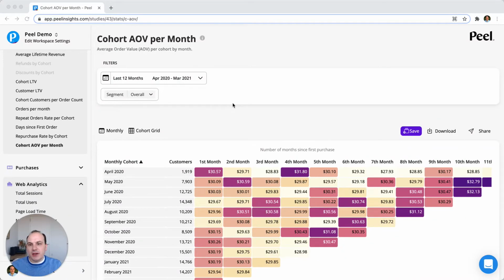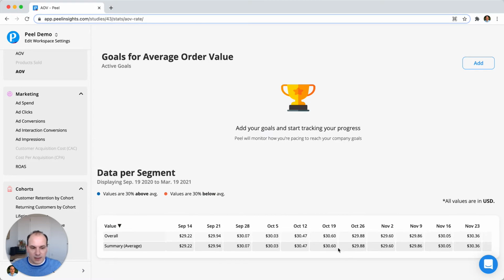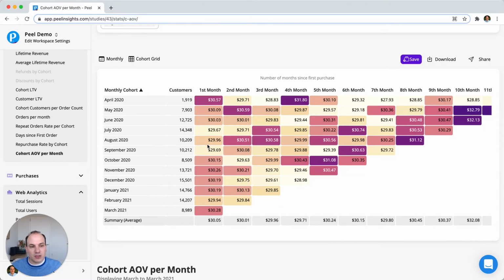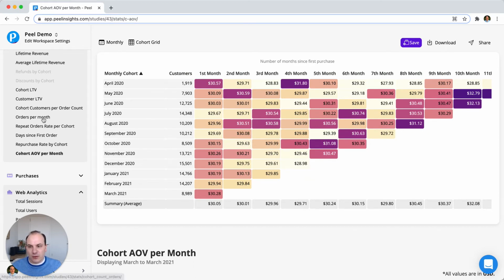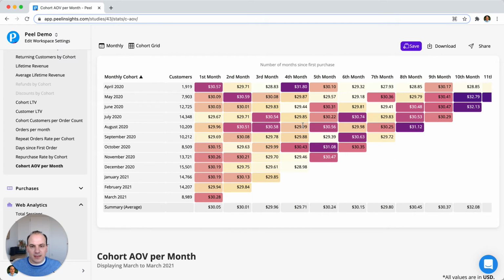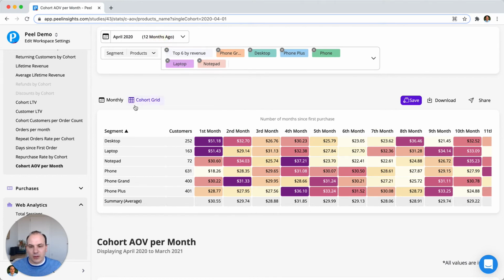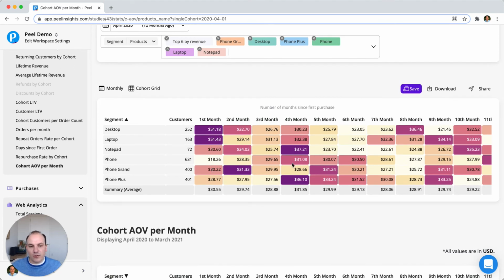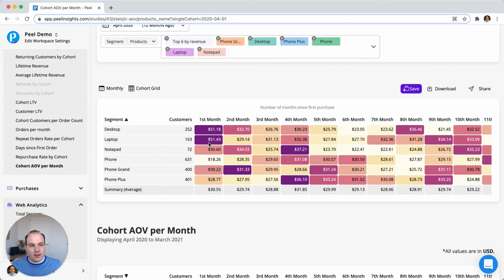Peel Cohort Metric: COHORT AOV PER MONTH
Cohort AOV per month metric looks at AOV by the cohort view so you can easily understand if your returning customers are increasing the AOV on their subsequent purchases, or if your new customers are increasing the AOV compared to previous months/cohorts. Each customer is placed in the cohort when they make a first purchase.

The cohort view of AOV per month is a more in depth view of tracking AOV than looking at the linear cohort chart because you can really track engagement with the cohorts over time.

How do we calculate?

We are looking at all the revenue from that cohort for that month and dividing it by the number of orders for that month which will give us the Average Order Value. This tells us how much customers are spending per order - which you always want to increase.

Over time you can see if your price increase, that the AOV will increase

Segmentation
When you look at products, you are looking at the AOV per product from their first purchase. Customers might come back and buy different products, but they will still be included in the segmentation by product for Product A.

If it is by the customers segment - customer tags, attribution sources, etc. They are on the customer and not on the order so the segmentation will be applied through out all purchases.